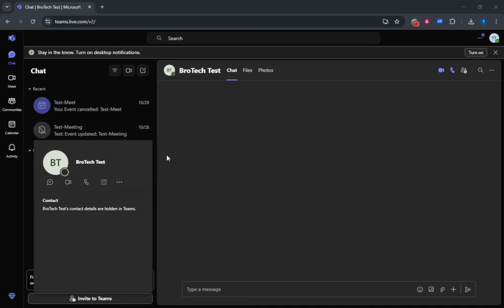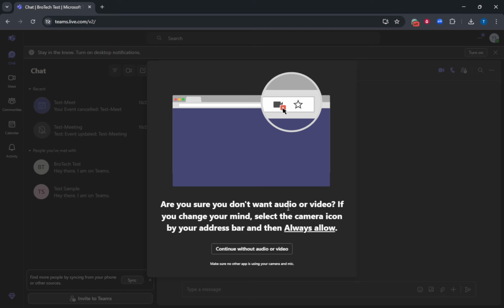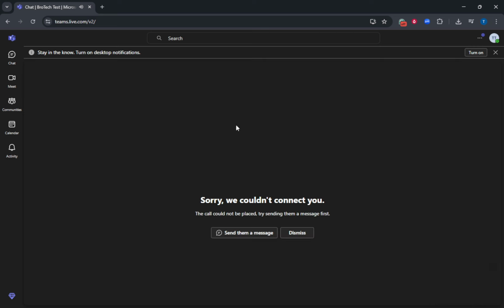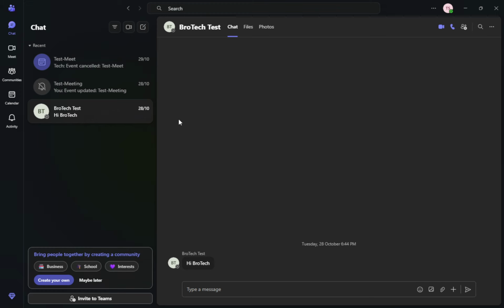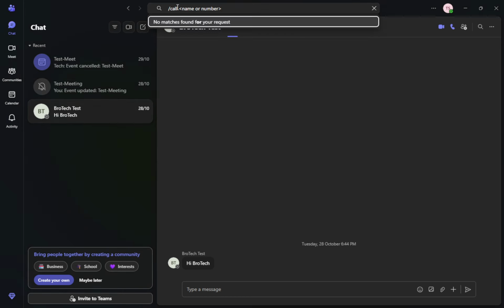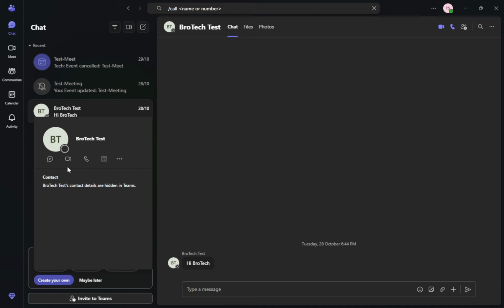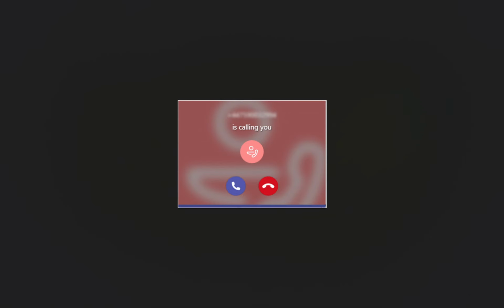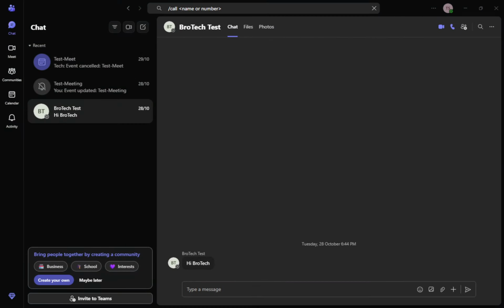How to Make a Phone Call in Microsoft Teams [2026 Guide]